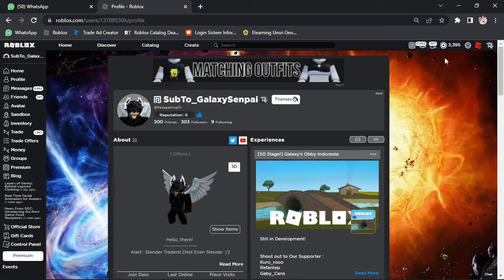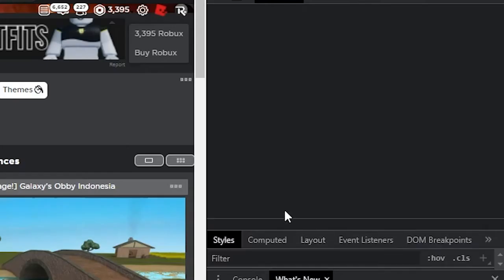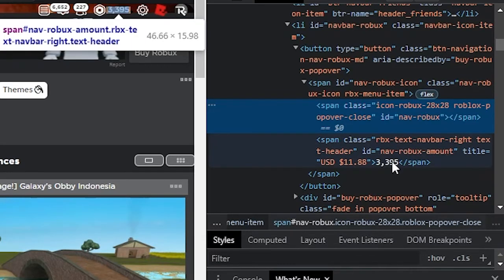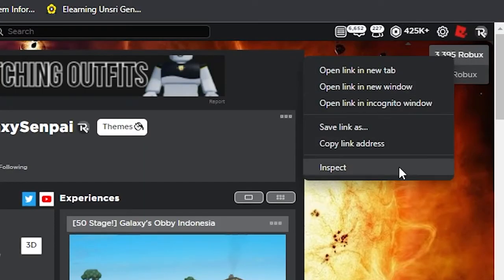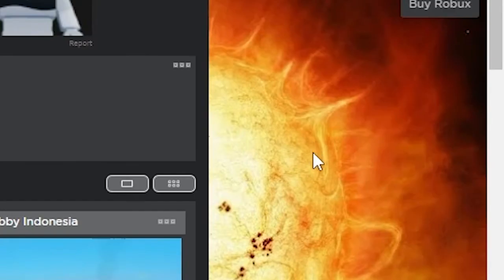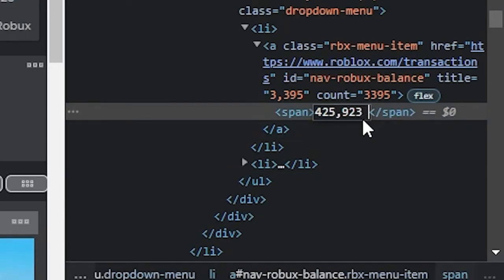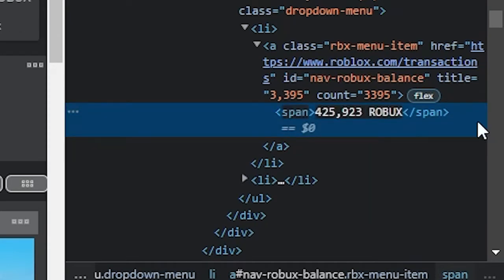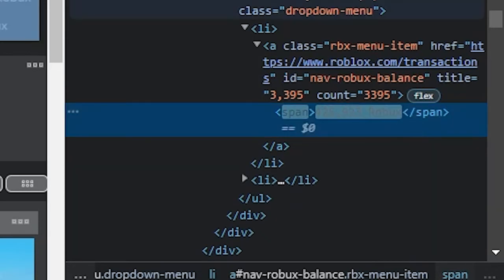Roblox Scamming Now Days ;-; | How To Edit So Much Robux Like My Squid Games Video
Dont Even Try to Scam People with This Cringe Video
I'm Legit Subbing To Everyone Who Subs To Me Sucks!